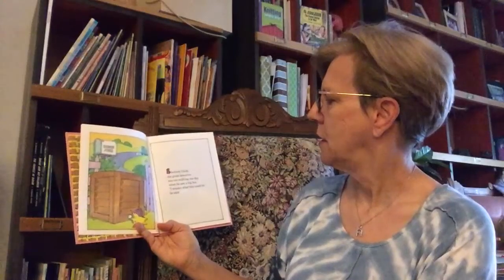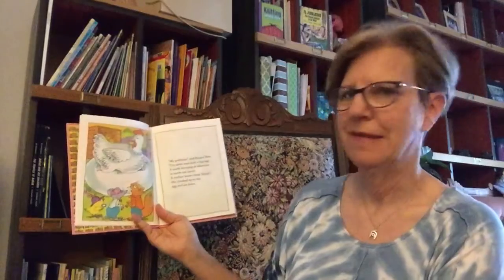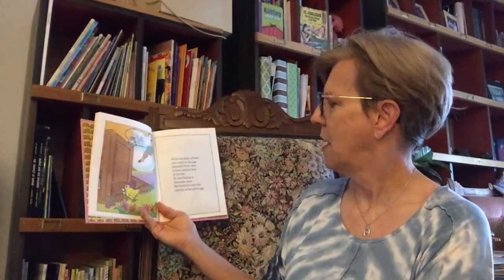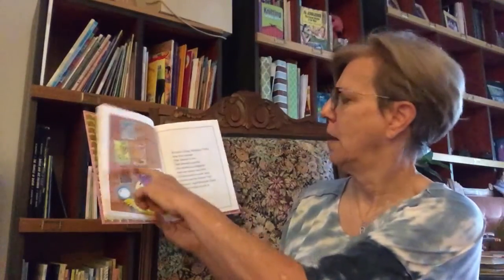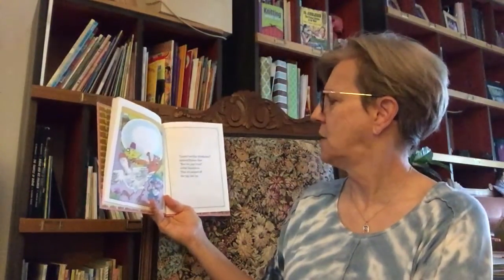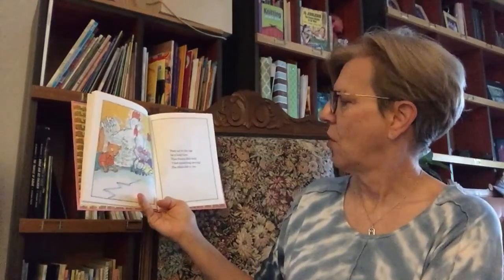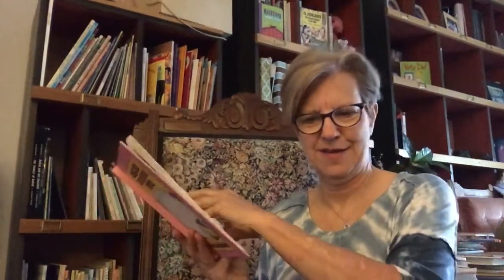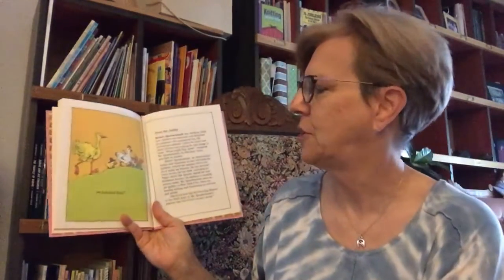Sherlock Chick and the Giant Egg Mystery by Robert Quackenbush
TK - 1st read aloud